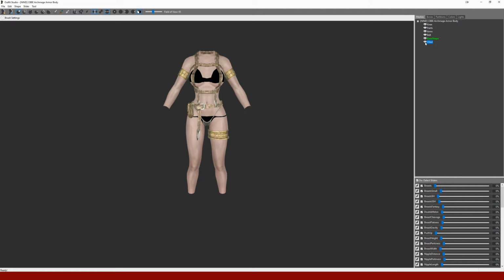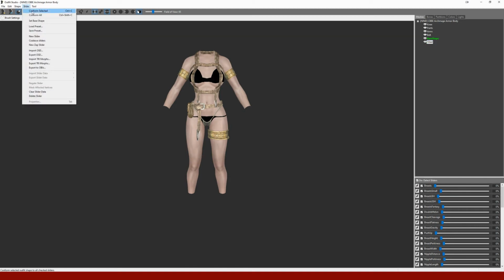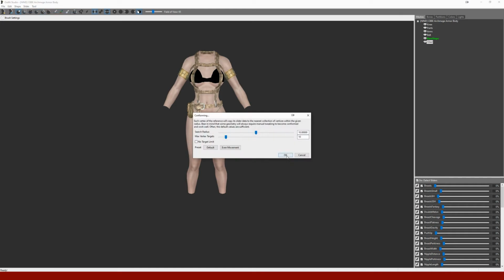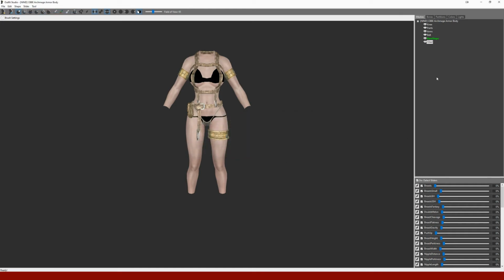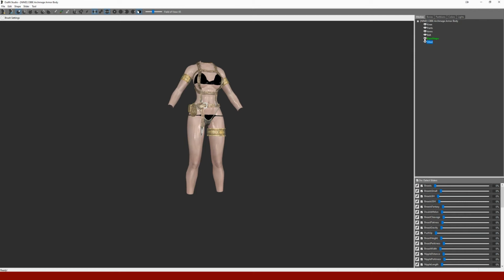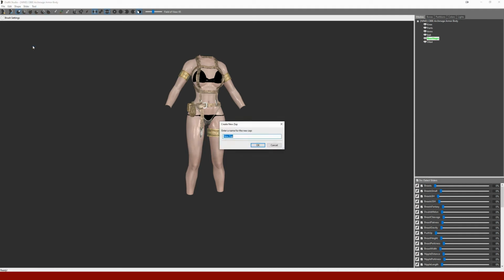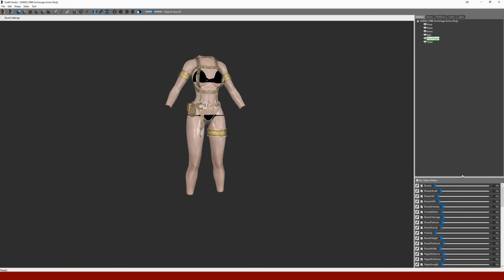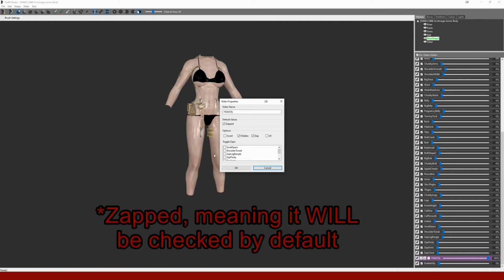NIND Tutorials: CBBE Bodyslide VIII - Creating ZAPs 102 Advanced Zaps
This is a series of videos about how to use Outfit Studio to convert an outfit with non-standard bodyshape to CBBE for Skyrim.

In this episode I will be going over some additional zap options